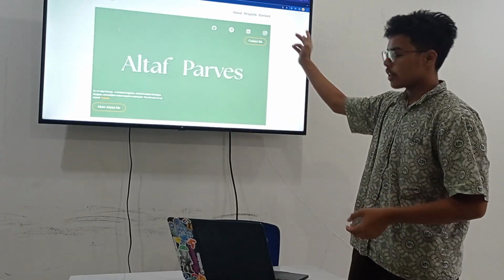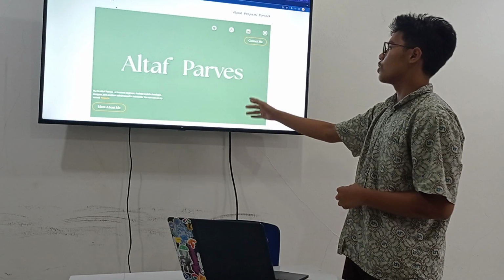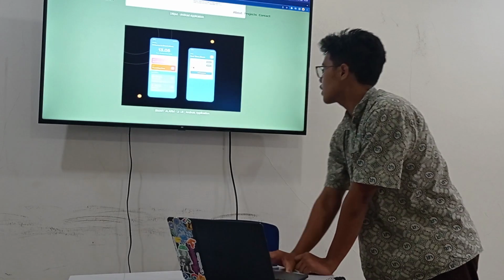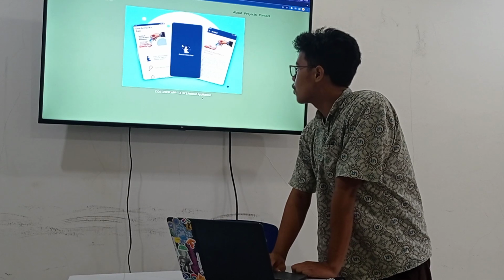Presenting portfolio_Altaf Parves Shua Ilham_XI RPL A